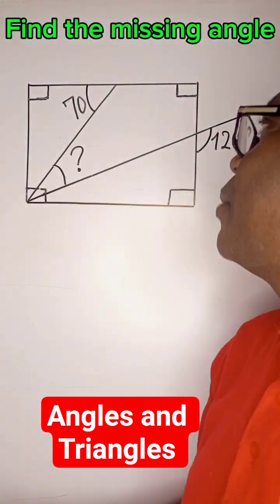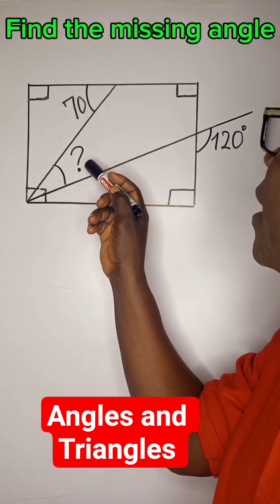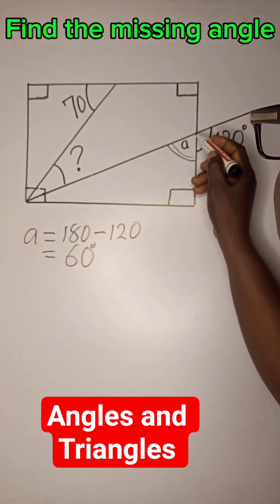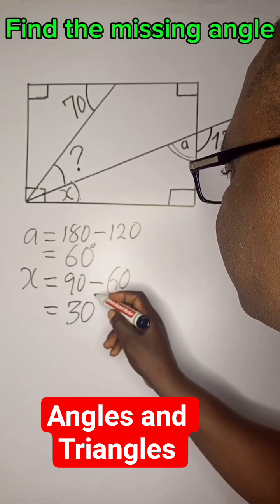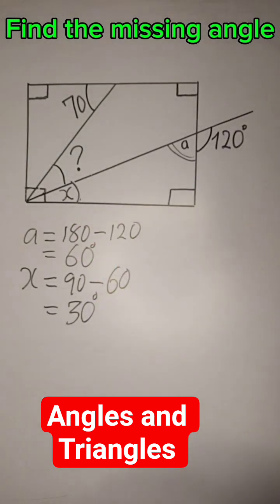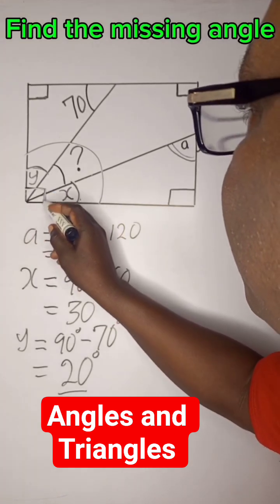Angles and Triangles